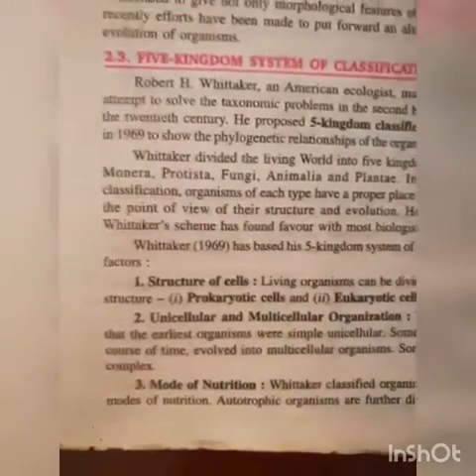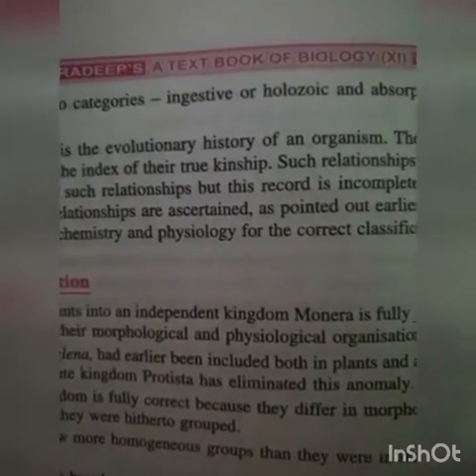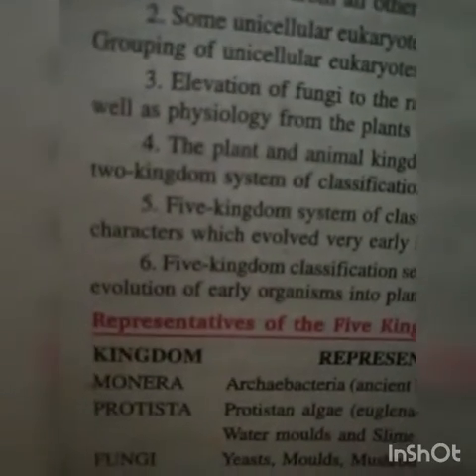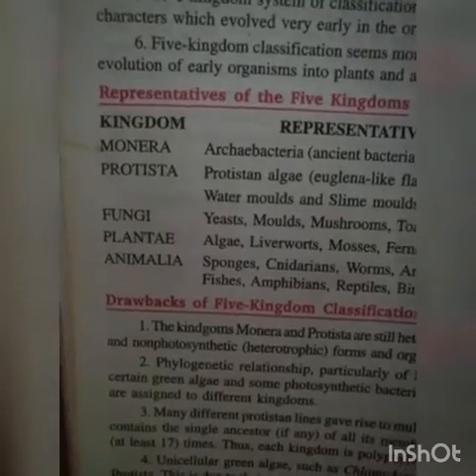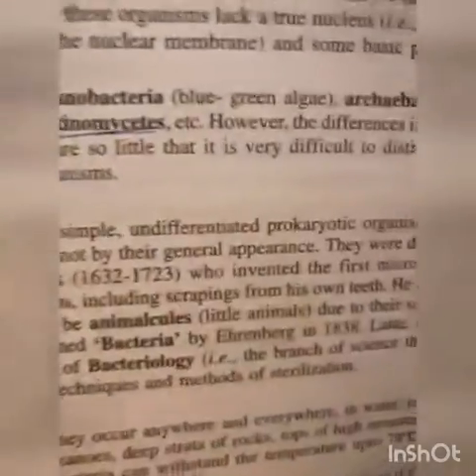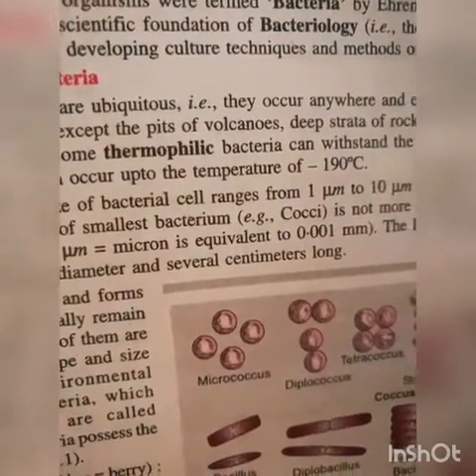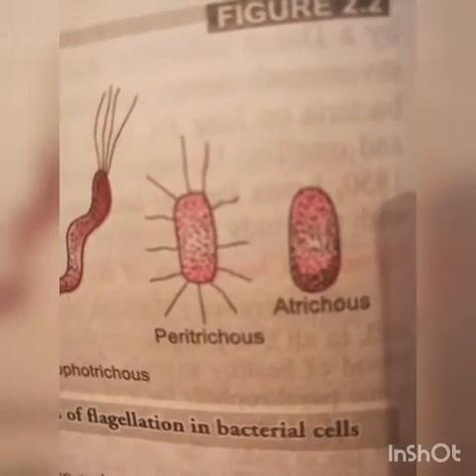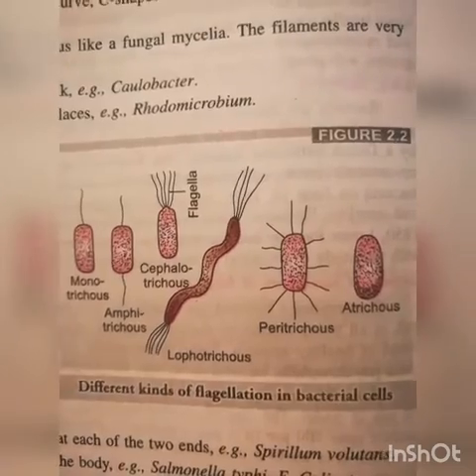Bio.. Lecture.. Class 11th.. Part 4..Biological Classification..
An easy way to understand.. 5 Kingdom System of biological Classification.. General features of Monera and Bacteria..